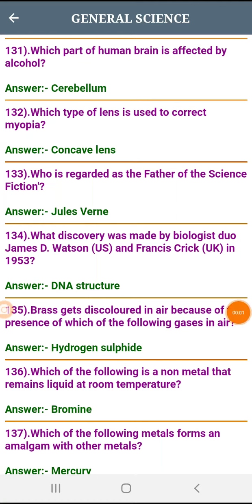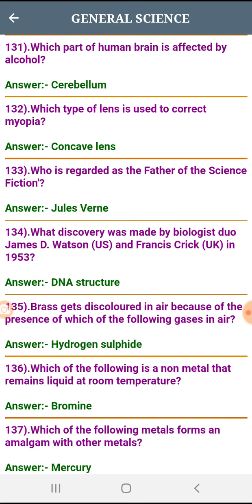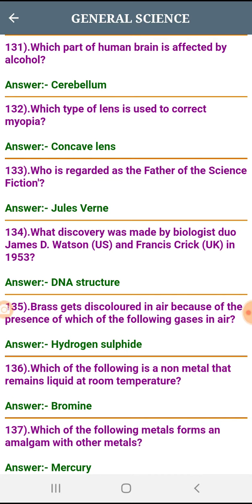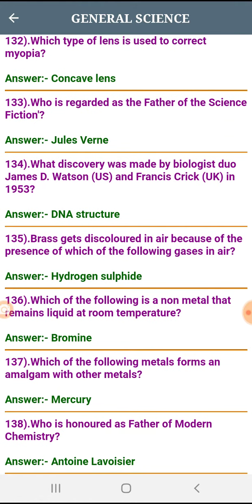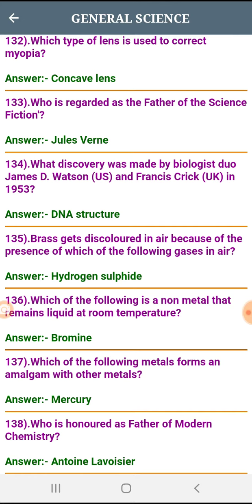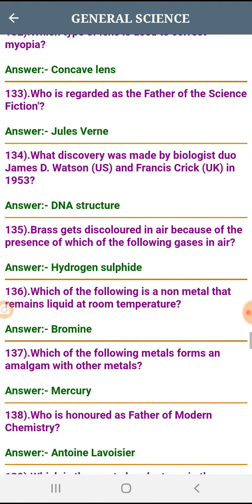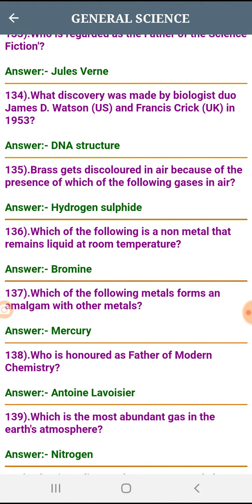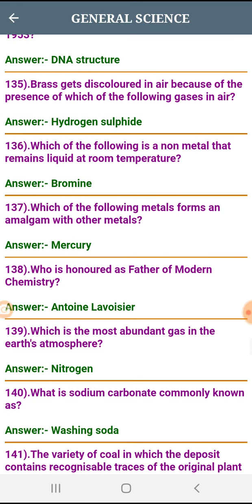GENERAL SCINCE AND GENERAL KNOLEDGE MCQS NTS TEST 2019 CT.PST.TT.DM.PET.AT.QARI.SST.SS